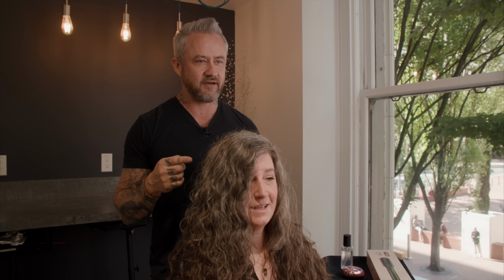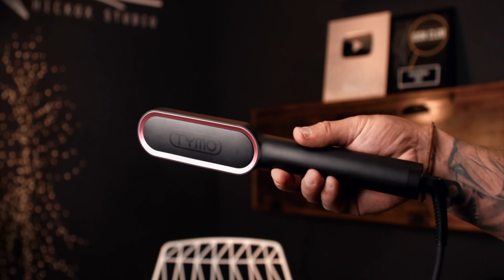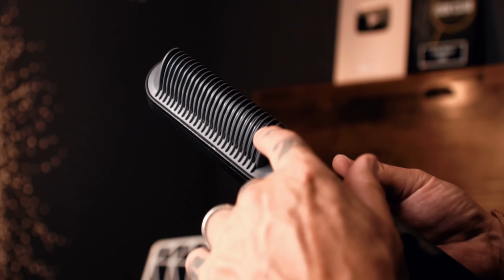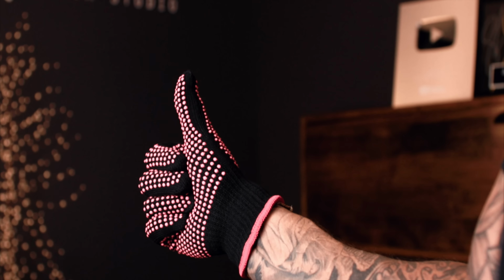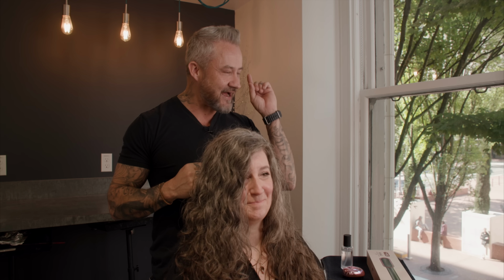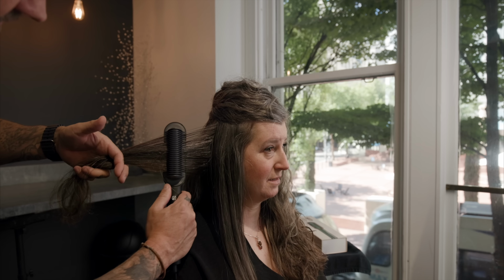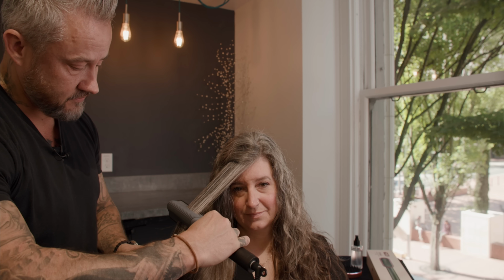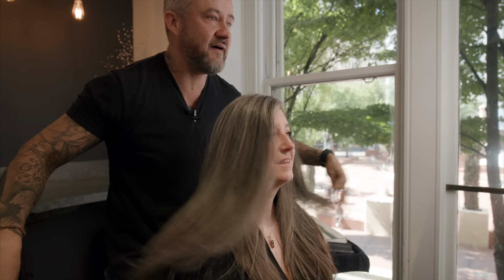Straight Hair without a Flat Iron: Women Over 50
STOP using a flat iron! STRAIGHTEN your hair with THIS instead! The TYMO RING hair straightening brush is impressive! I've used a LOT of flat irons in my career as a hairstylist but this straightening comb surprised me! If you want to know how to straighten your hair or what flat iron you should use...watch THIS video! I walk through exactly what they TYMO RING hair straightening comb is, how it functions and how to use it to get the best results. During the hands on test, my model had never used the TYMO RING before and she was shocked how quick and easy it straightened her hair! This is one of the best tools for straightening your hair IMO. If you're looking for a TYMO RING review, I've gotcha covered!

SHIPPING ADDRESS:
Justin Hickox
915 SW Rimrock Way Ste 201-129